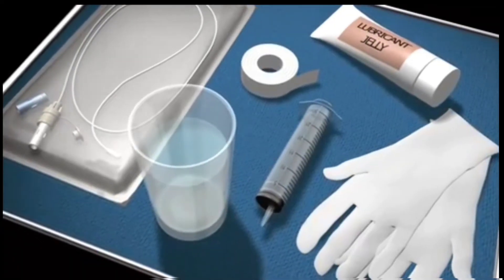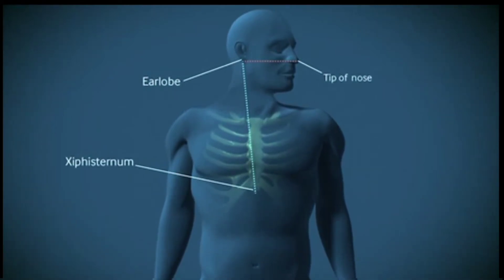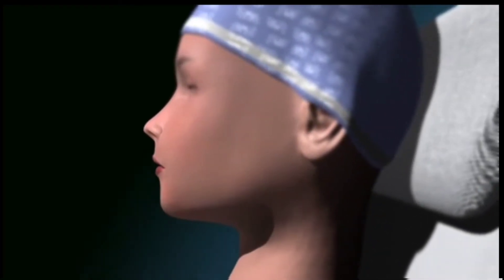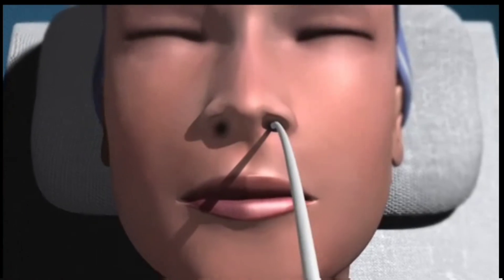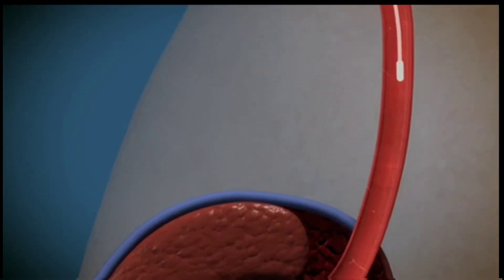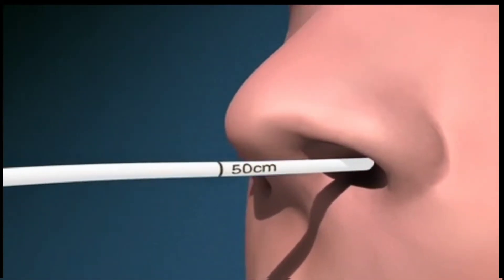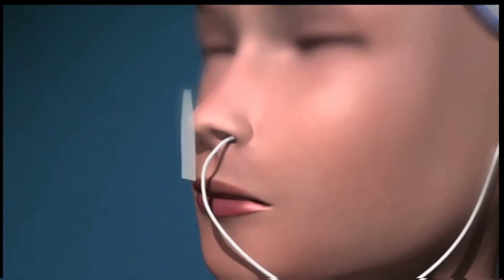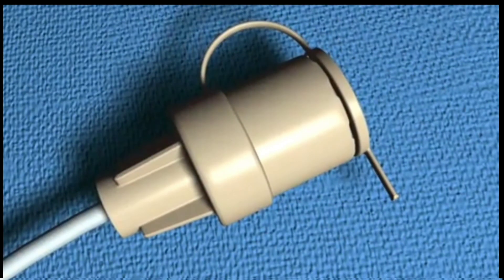Nasogastric || ng tube insertion procedure# clinical skills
INDICATIONS

Enteric feeding
Drug administration
Small and large bowel obstruction
Gastric outlet obstruction
Acute gastric dilation
Paralytic ileus
To prevent aspiration from gastro-oesophageal reflux distal to an oesophageal anastomosis (placed under direct vision intra-operatively)
Postoperative gastrointestinal surgery (placed intra-operatively). These can also be naso-jejunal tubes, where the end lies more distally in the jejunum.

EQUIPMENT REQUIREMENTS
The equipment required for this procedure includes:
Nasogastric tube of appropriate size and type (fine bore or Ryle’s type)
Lubrication jelly or water
Gloves and plastic apron
Adhesive tape/purpose-made nose adhesive
30 mL  syringe
Drainage bag or connection tubing